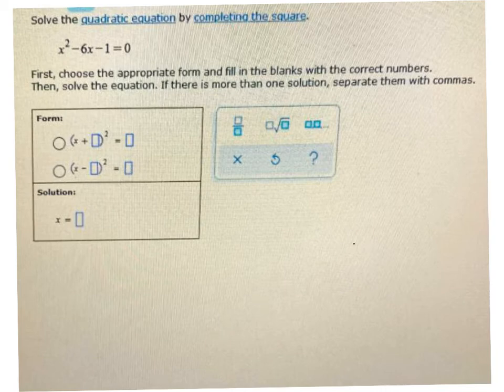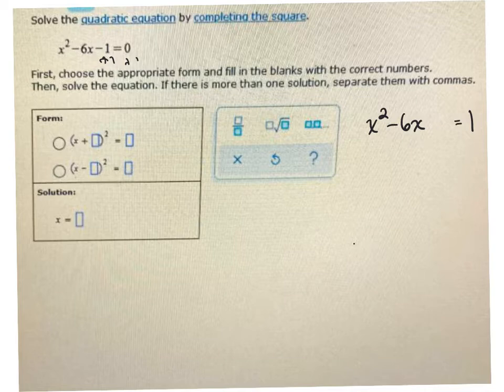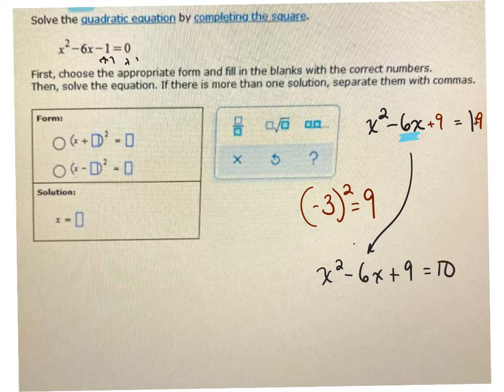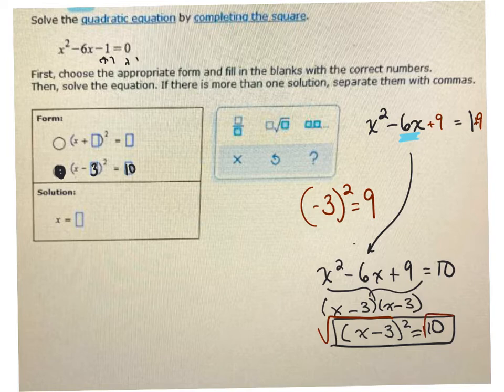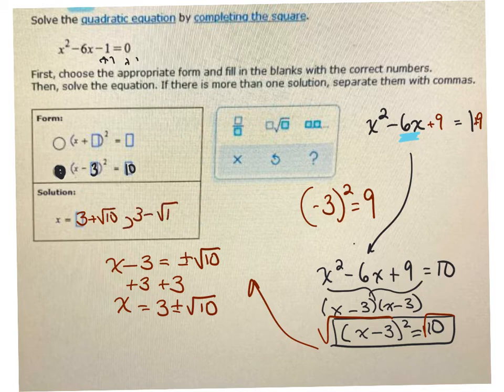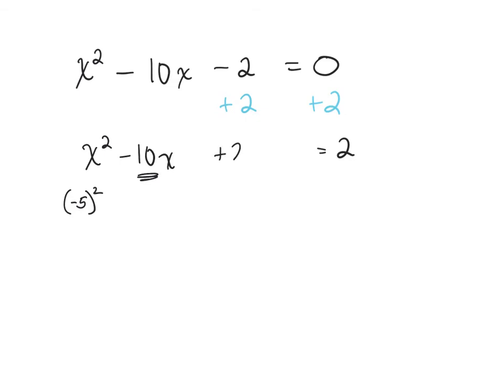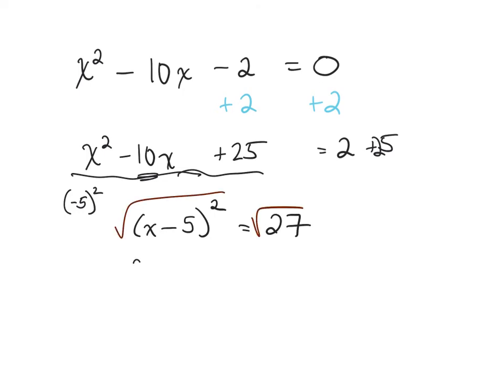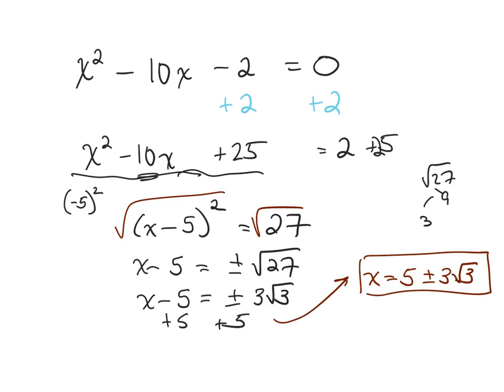1099 complete the square